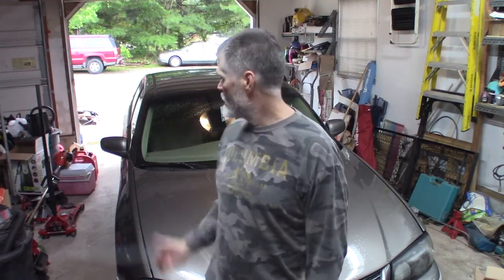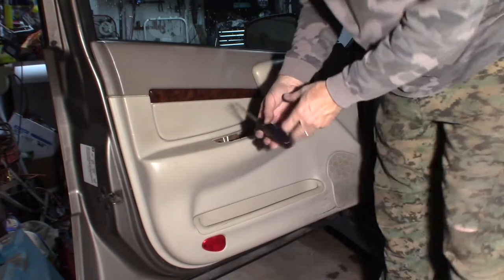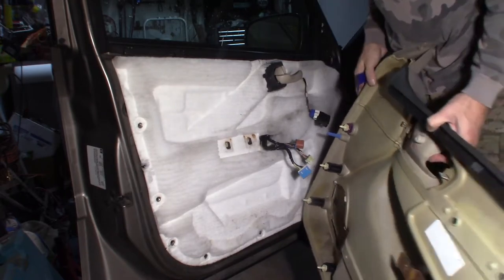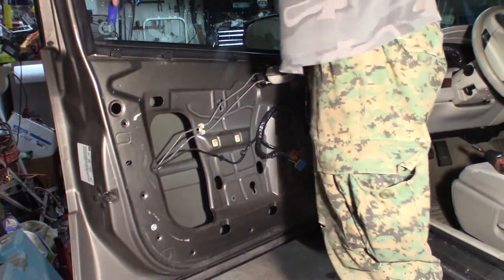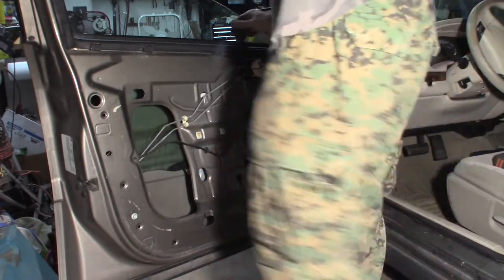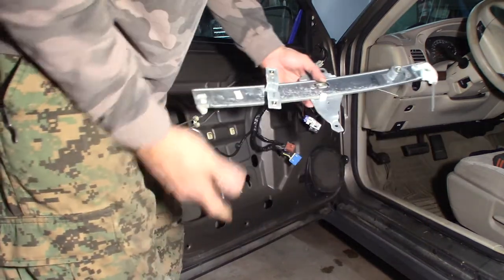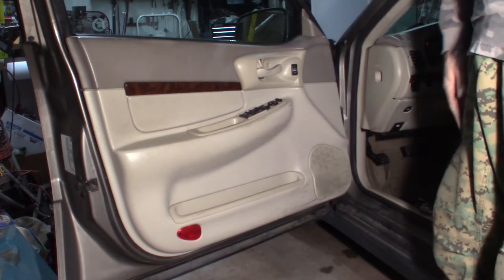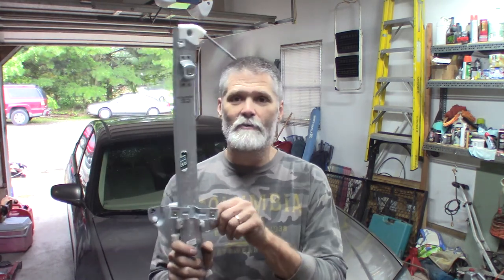2000-2005 Chevrolet Impala Window Motor and Regulator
Replacement of a Window Regulator and Motor on a 2003 Chevrolet Impala.  Drivers' door.